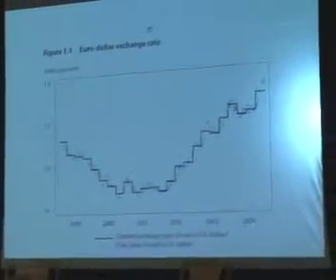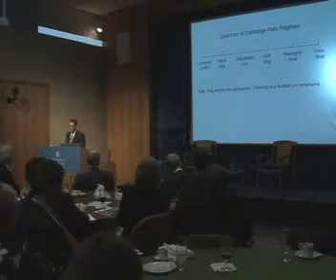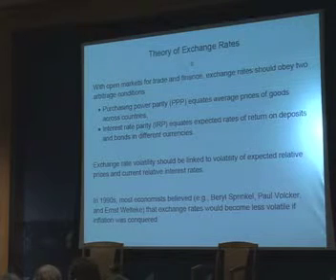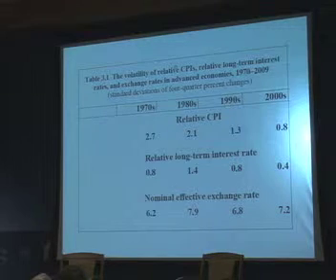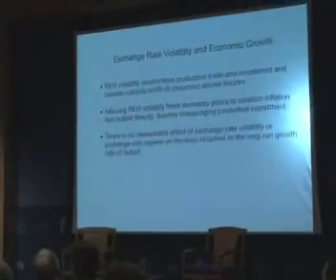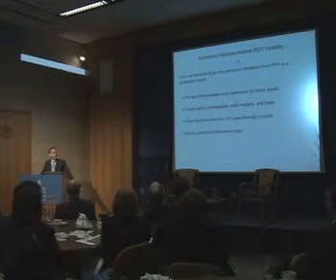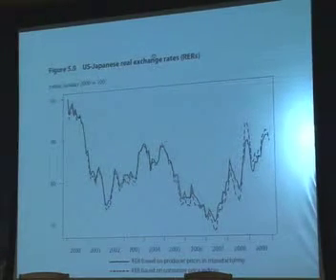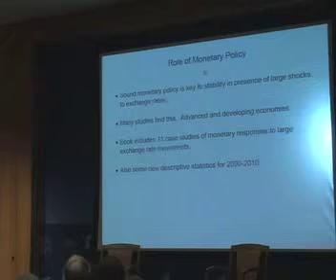Gagnon: Flexible Exchange Rates for a Stable World Economy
Joseph E. Gagnon analyzes the impact of the widespread use of flexible rates over the past 40 years at an event held at the Peterson Institute for International Economics, September 19, 2011.  His presentation was based on his forthcoming book, Flexible Exchange Rates for a Stable World Economy.